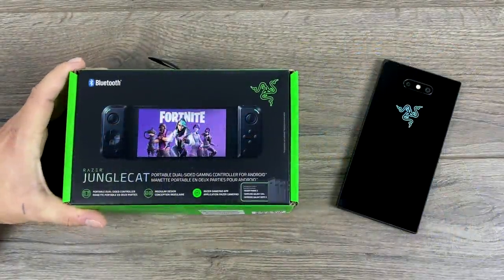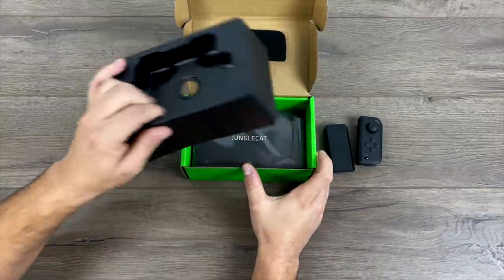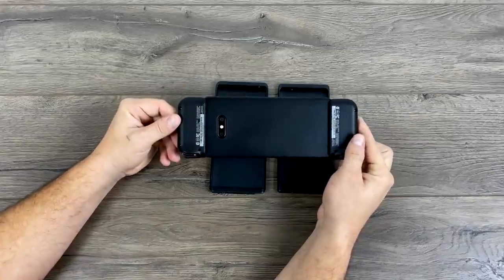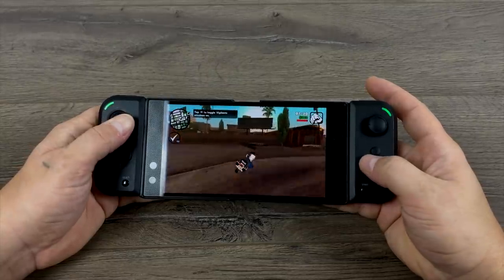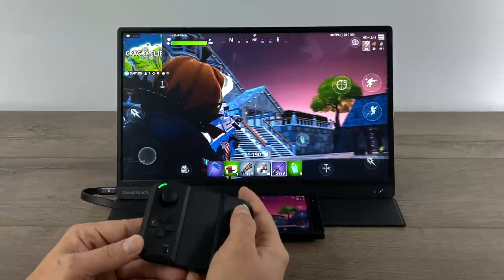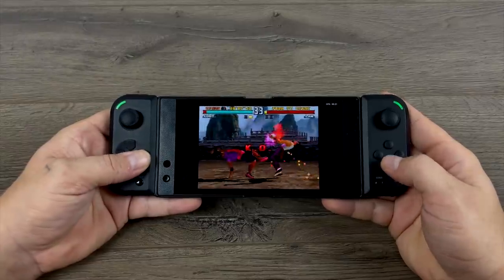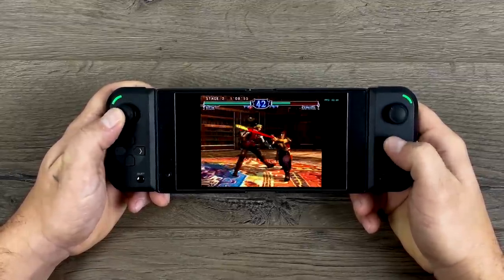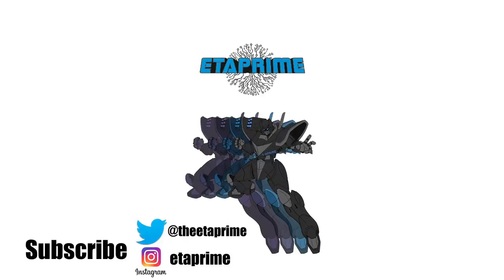Razer Junglecat Android Controller Review- It Could Have Been The Best!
The all-new Razer Junglecat android Bluetooth controller is here and in this video, we take a look at this interesting Gamepad. This was Defiantly inspired by the Nintendo Switch Joycons and it uses low energy Bluetooth 5.0 and 100-hour battery life but it's only truly compatible with 3-4 Android phones because it uses specialized cases to connect the controllers to the phone.
It will pair up with any android decide but in order to use the razor Jungle cat in its true form you will need to own the Razer Phone 2 Galaxy S10+ or the Galaxy Note 9 and in Asia, they swapped out the Note 9 case for a p30 Huawei case.
This truly could have been the best android controller if only they used some type of telescopic / sling loaded system to hole and android phone.

7007x controller